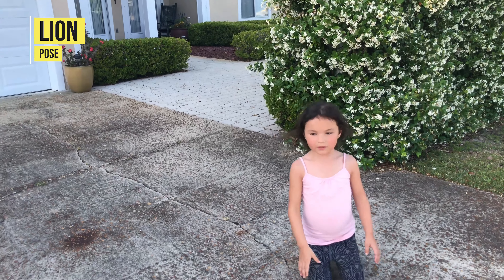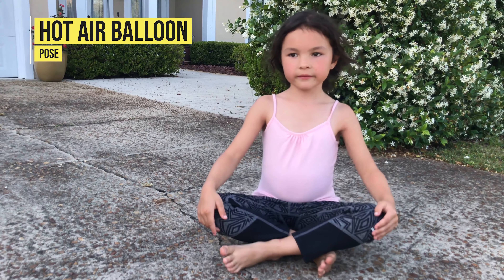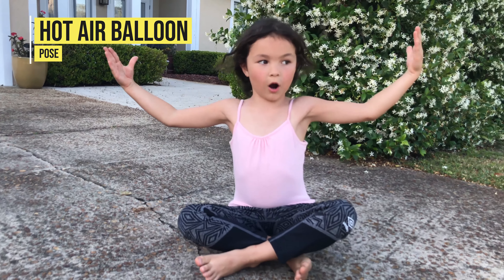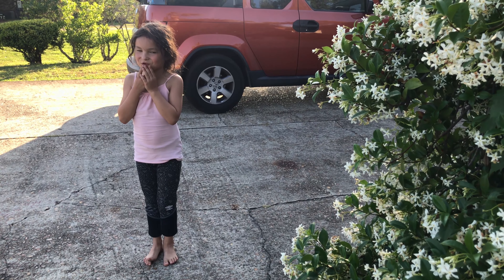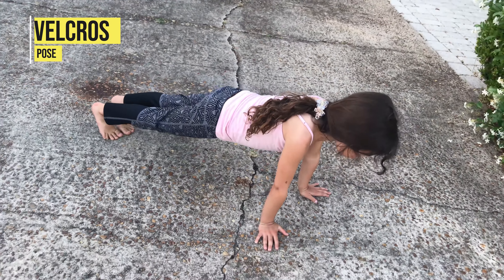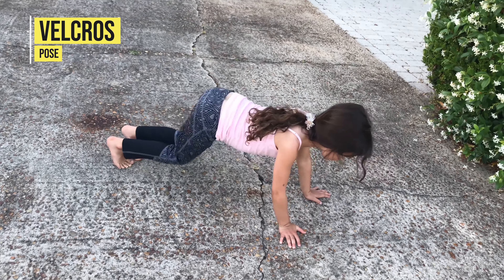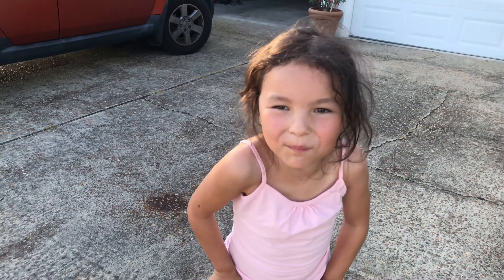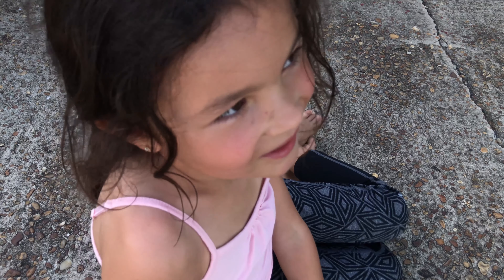ELLSYAN - Yoga Poser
Follow along with Ellsy as she introduces her new age yoga practice.

Shane Reynolds (aka Shane O ) started tinkering with video in the early 90's on his local high school morning show, and carried it on to a degree at the University of Florida in 1998. After cutting his teeth professionally in Nashville, Shane started "Color Earth" in 2002. Today, he continues to produce for the biggest names in the business in the most adventurous destinations around the world.
Whether he's in front of the camera or behind it, Shane O’s musical background, adventurous spirit, and laid-back humor are the not-so-secret ingredients in his unique hosting, shooting and editing style. As a part of the team or a one-man-band producer, Shane O's creativity and adaptability have made him a force to be reckoned with in the world of TV and video production.

Currently residing in Destin, Florida ( but traveling the globe ) Shane O GOES !!